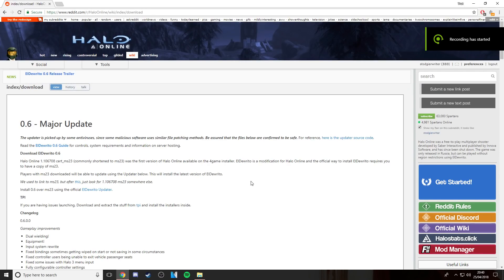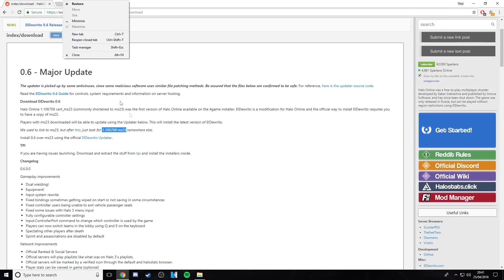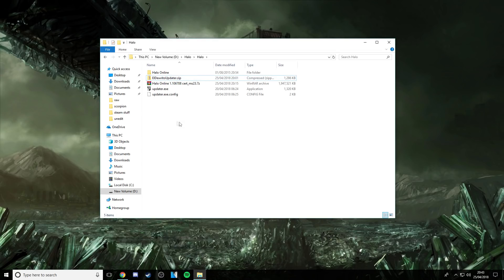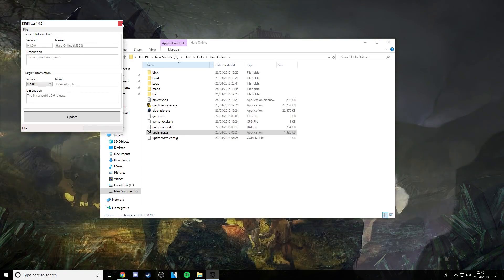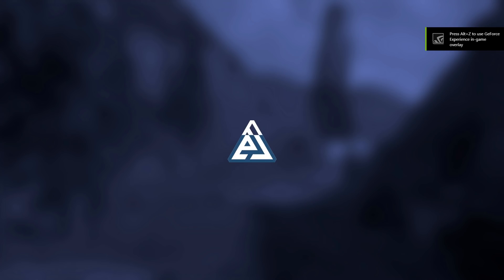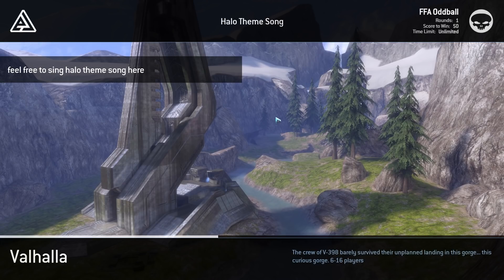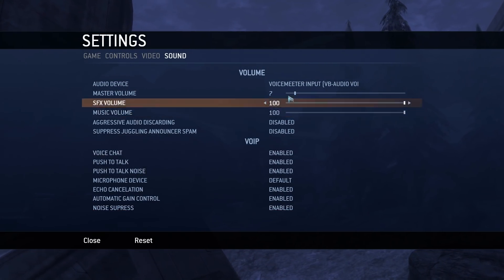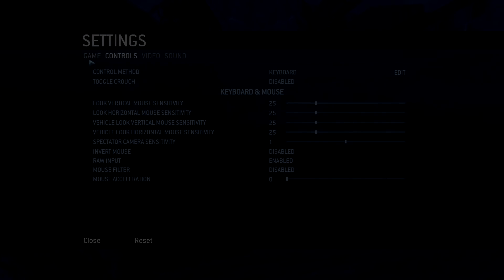Halo online: How to play after take down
I have done the work for you and made a simple download and install video for you as there is not much about how to do it online already.

Pirate ;) :  1.106708 ms23

just in case the boat has sunk where you are here is a google doc with both of them in